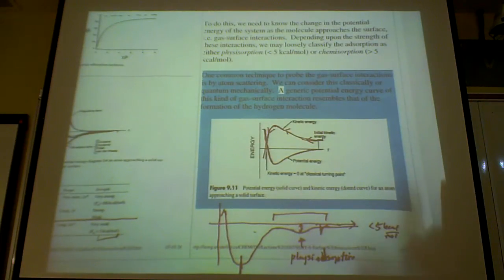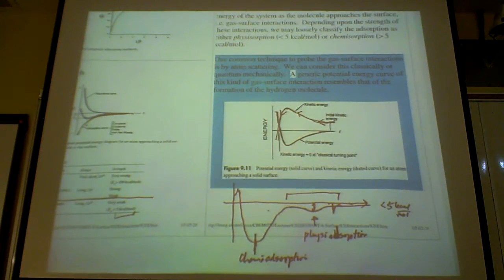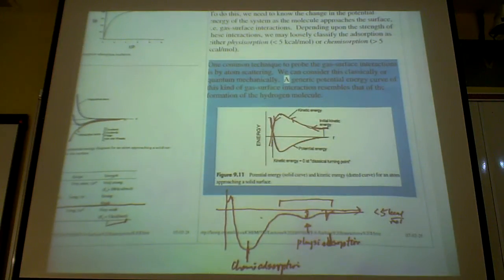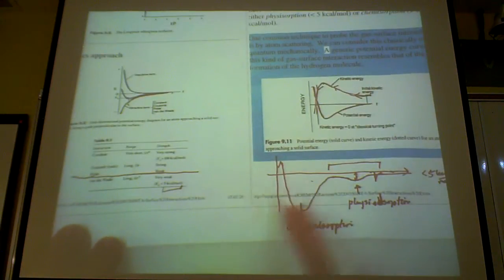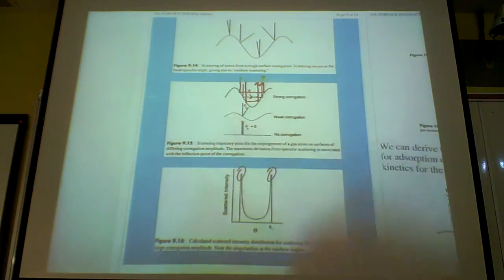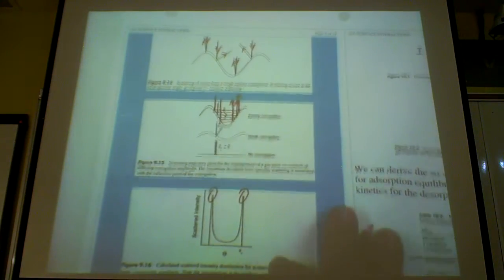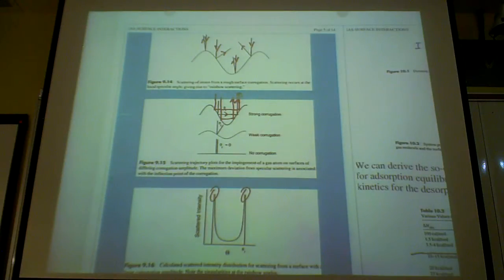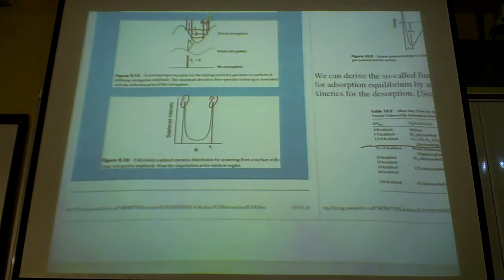Mar 23 - 2